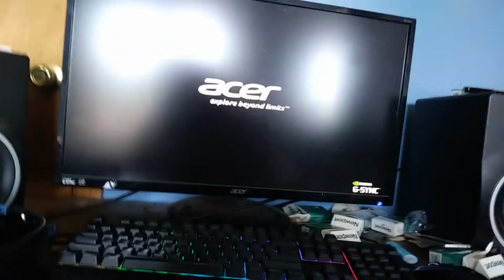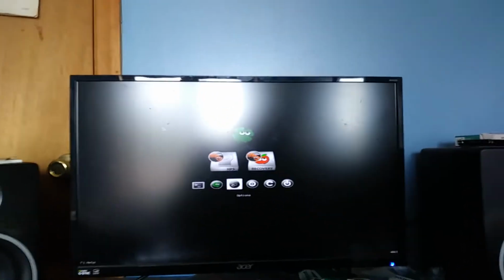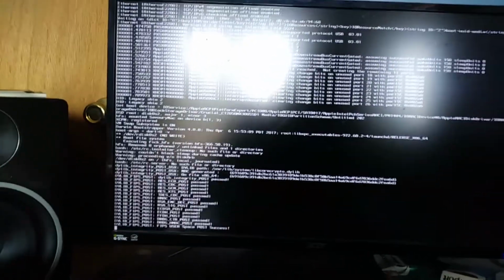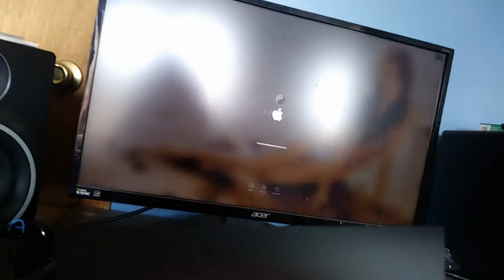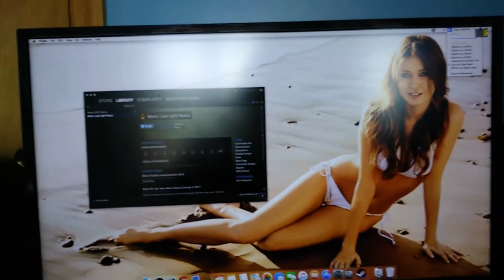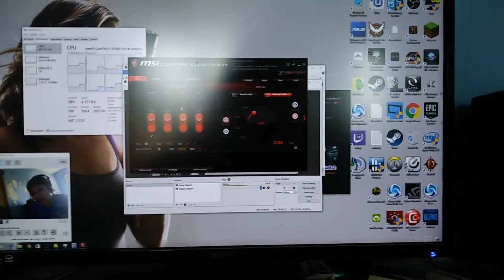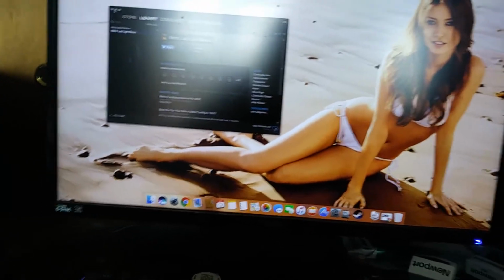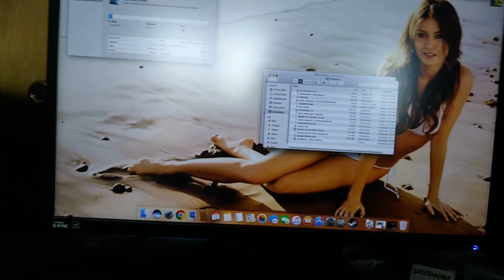2017 Hackintosh Post Install Guide and Common Problems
Build is

i7 6700k Skylake
MSI Gaming M7 z170 Motherboard
32GB Crucial DDR4 RAM (2666)
Asus GTX 1080

I used to use Mac OSX SNOW LEOPARD ive NEVER used sierra, mavericks, el capitain, yosemite, lion, mountain lion
Thats what I meant
Also at 14:25 i didnt mean pascal based card I meant MSI motherboard WITH a pascal based card fucking allergies